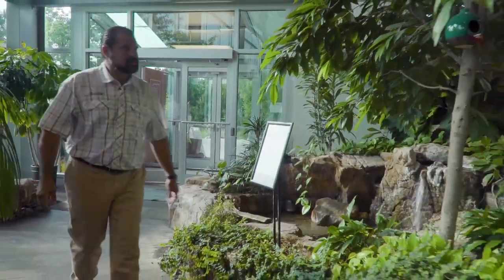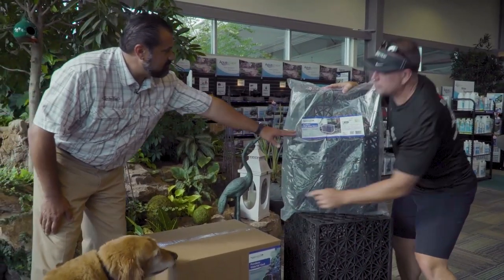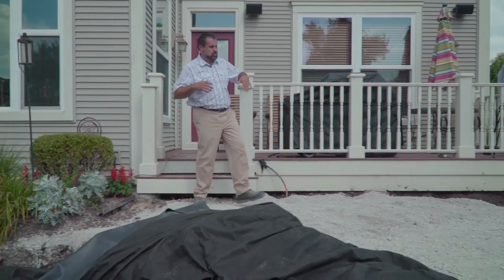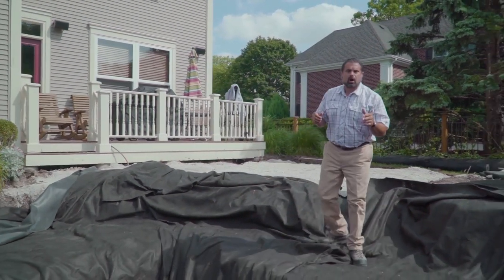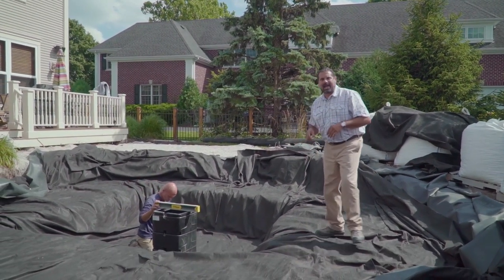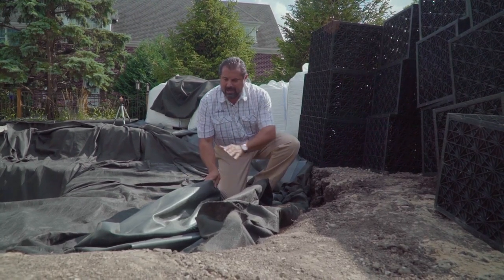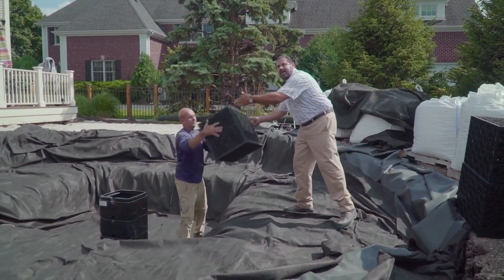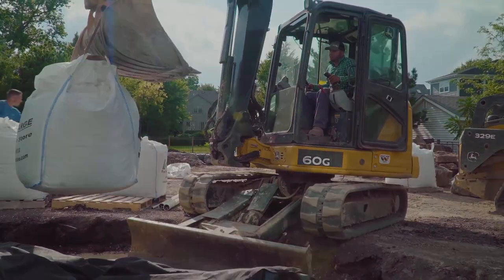How to Build a Rain Harvesting System with Permeable Pavement - Part 1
Paver Pete describes how we will construct an upper patio in an interlocking pavement, followed by a rain harvesting system in a permeable pavement. First, let's get the material we need at Aquascape!